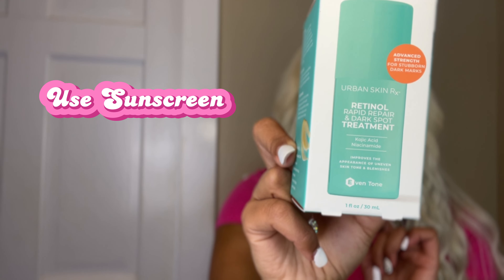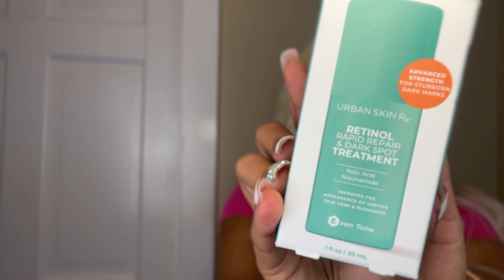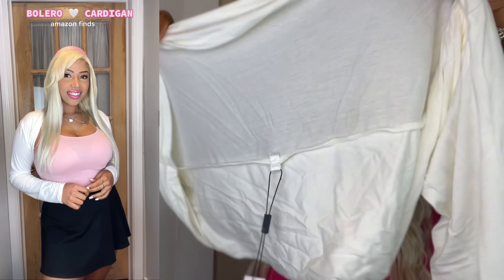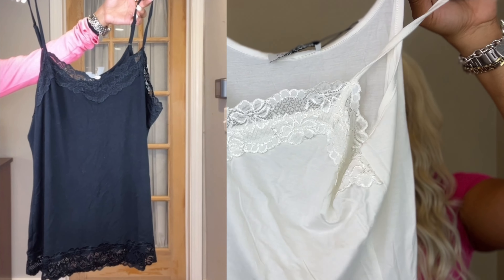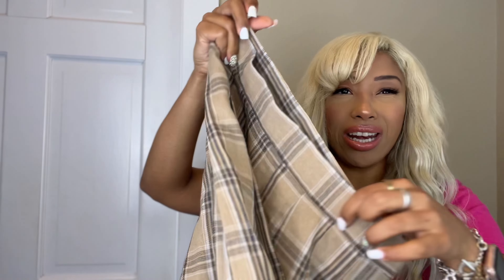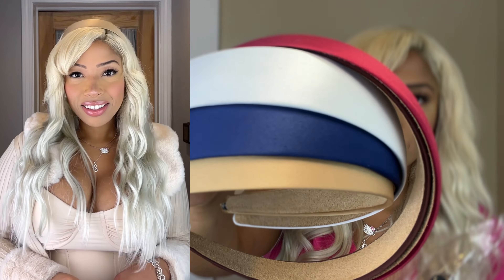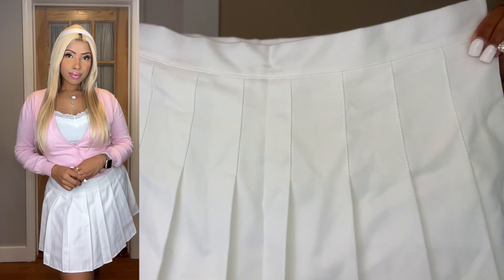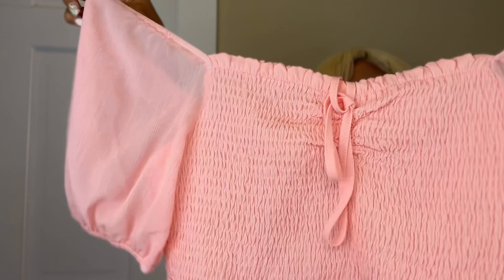GIRLY AMAZON Must Haves + Acne scar treatment unboxing for dark spots, uneven skin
What I use for Acne scars, dark spots and uneven skin tone. The Urban Skin Rx® Retinol Rapid Repair and Dark Spot Treatment is strong, use Sunscreen daily. Amazon Girly Haul, Fashion Try-On Haul. I recorded this a few months back and didn't have a chance to upload.

1. Urban Skin Rx® Retinol Rapid Repair and Dark Spot Treatment

2. 10 Pack Satin Headbands

3. Plaid Skirt

4. White Tennis Skirt:

5. Fur cardigan

6. Long Sleeve Bolero: (I bot the black one too)

7. Spaghetti Strap Lace Trim Cami

8. Pink Y2K Sunglasses

9. Pink Dress

My C silver necklace I wear everyday

My Headbands

Amazon storefront

All opinions are always 100% honest and my own. It doesn't cost you anything extra and you are free to use the link or not as you choose. If you do use my links, I appreciate your support.